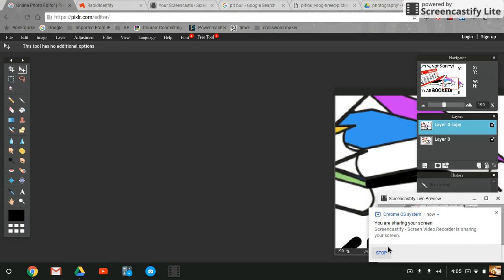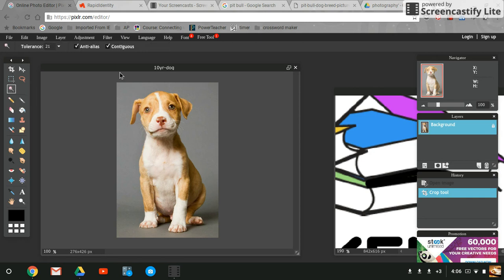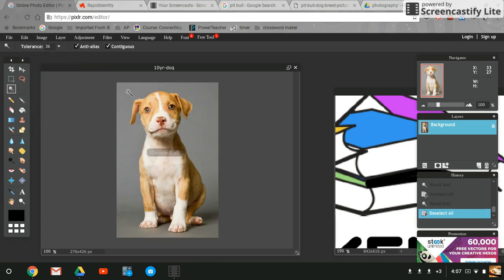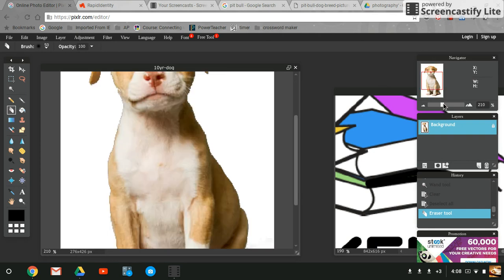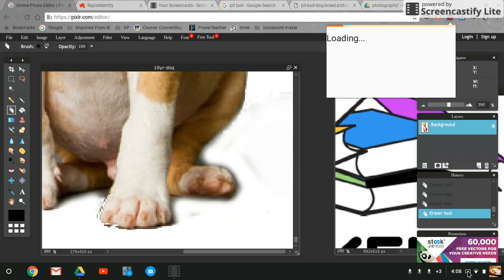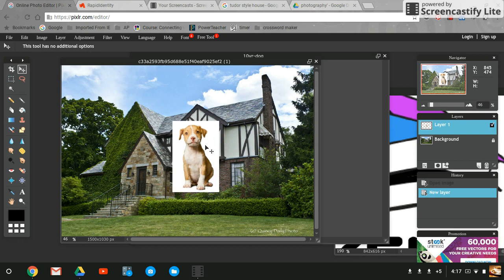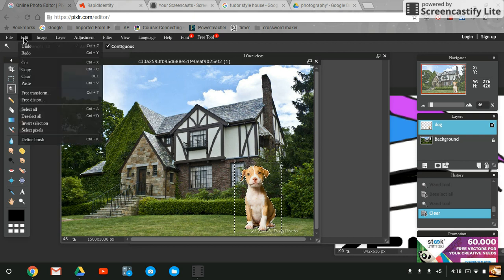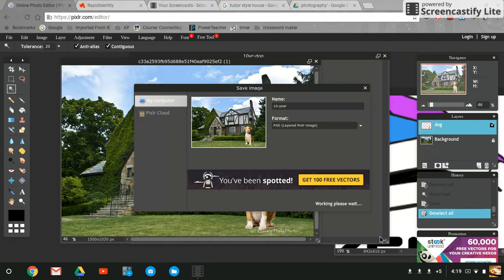Pixlr - How to remove the background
Mrs. Henderson demonstrates how to use the magic wand tool to remove the background. Also covered in the video is how to adjust the tolerance of the magic wand and select multiple areas.